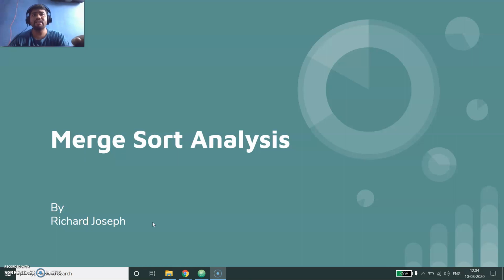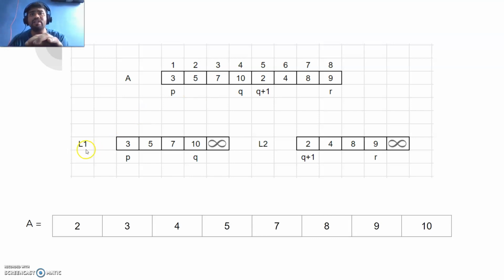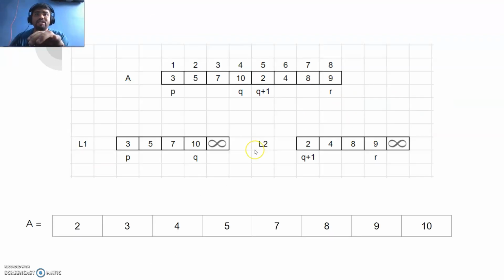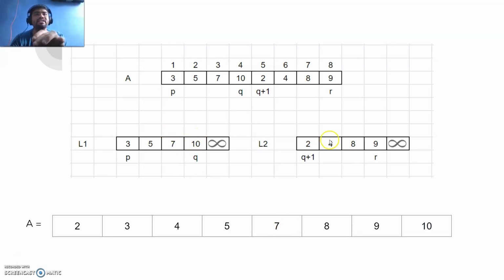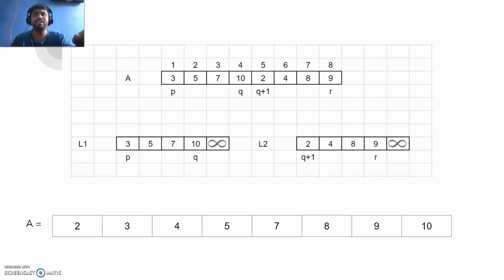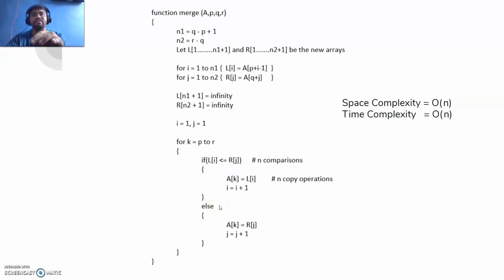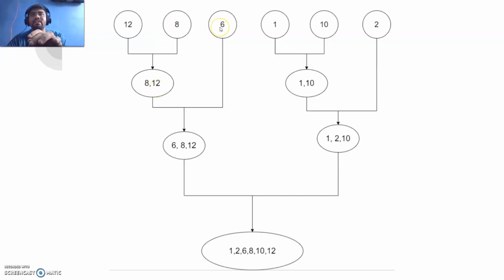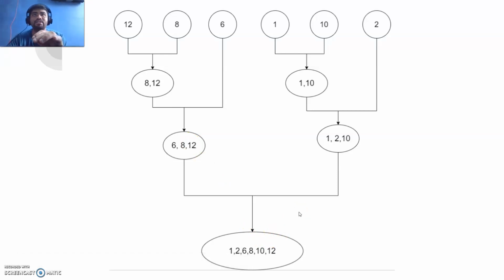Merge Sort - Time and Space Complexity of Merge Function (Part 1)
Merge Sort  - Time and Space Complexity of Merge Function